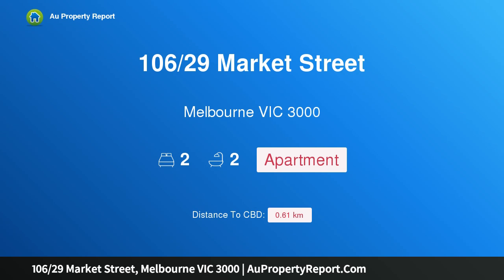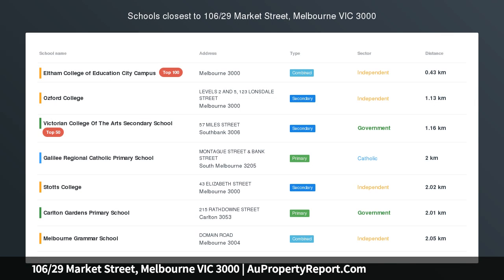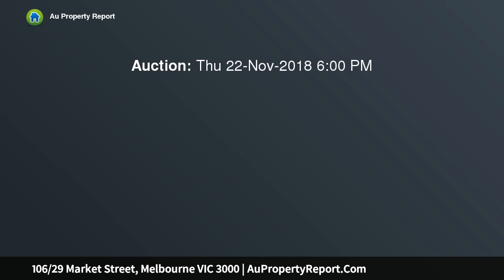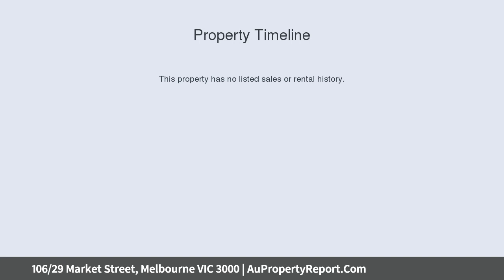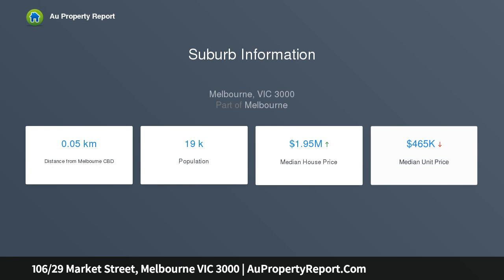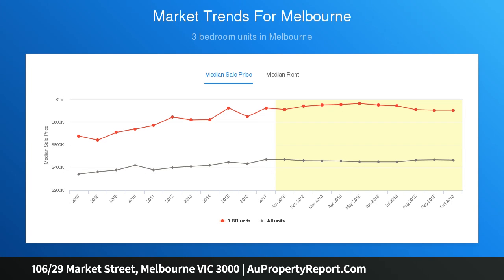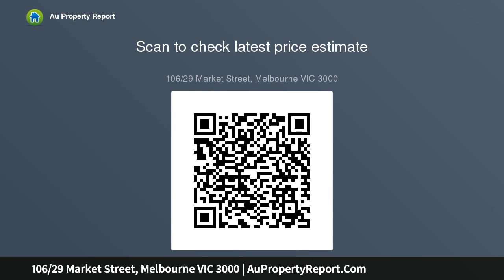106/29 Market Street, Melbourne VIC 3000 | AuPropertyReport.Com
106/29 Market Street, Melbourne VIC 3000
Property Type: apartment
Bedrooms: 2
Bathrooms: 2
Car Space: 0
Port Authority Circa 1929 – Windows to Yesteryear